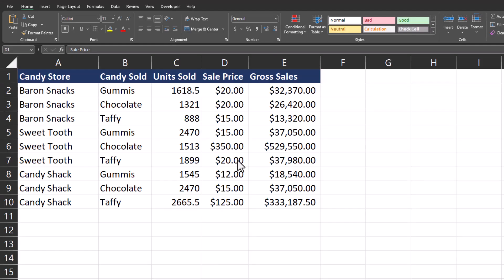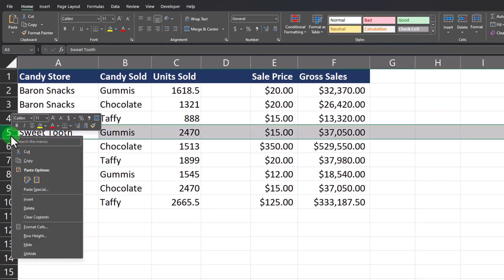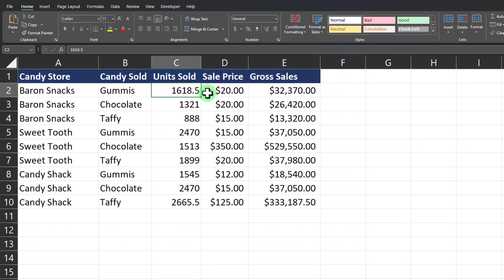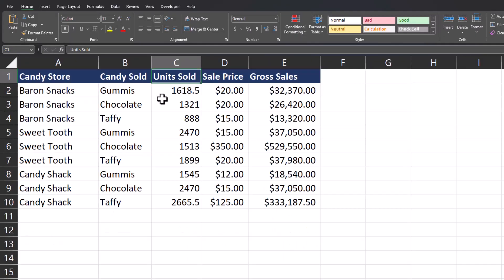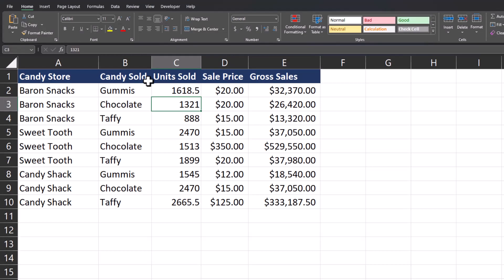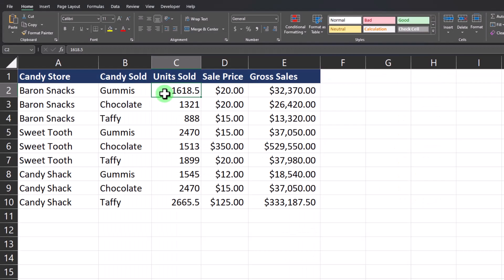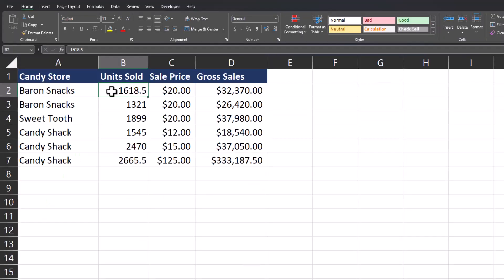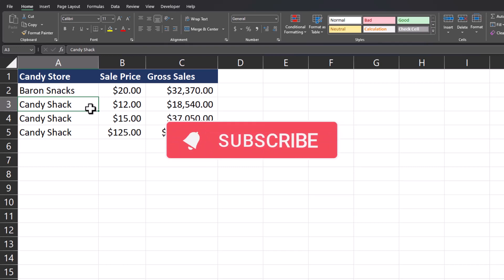Excel Tips - Add or Remove Columns and Rows | Helpful Tips and Tricks Included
Hey team,

This quick video will show you tips and shortcuts for adding and deleting rows and columns from your Excel spreadsheets.

Chapters:
0:00 Introduction
0:12 Basics - Adding Rows and Columns
0:35 Adding Multiple Rows and Columns
1:16 Keyboard Shortcut for Adding Rows and Columns
1:40 Adding Non-Adjacent Rows and Columns
2:06 Deleting Rows and Columns
2:27 Keyboard Shortcut for Deleting Rows and Columns